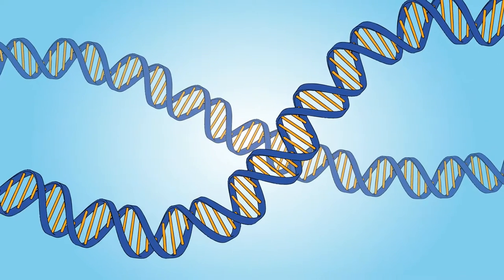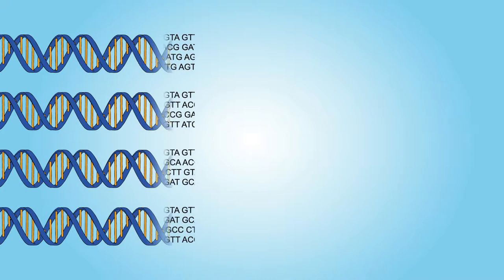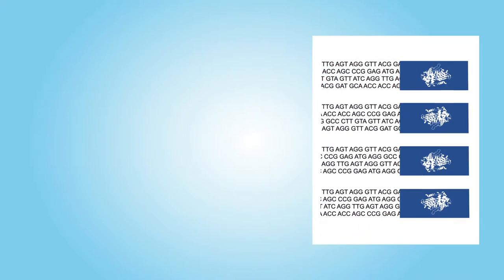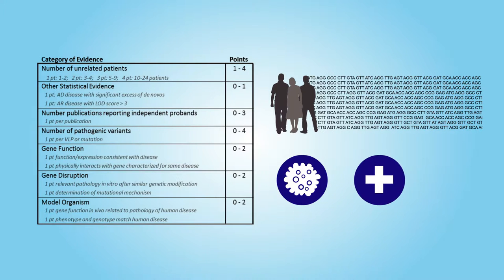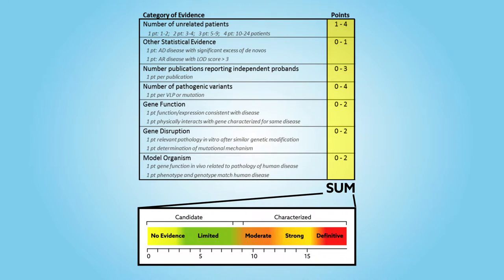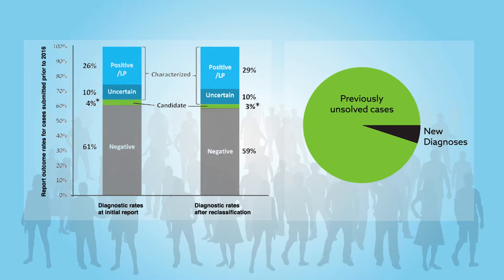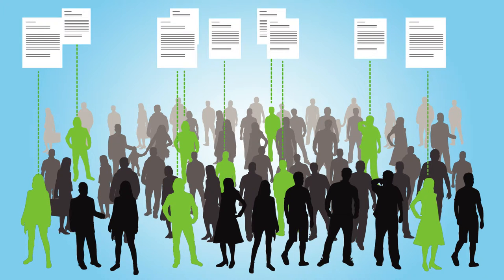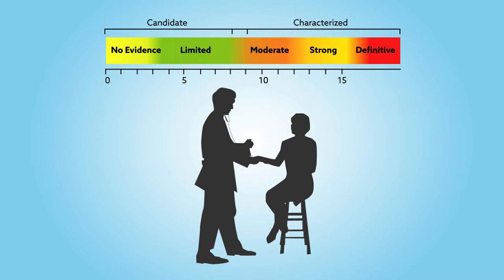Keeping score of mutations to link genes to disease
Smith et al. "Classification of Genes: Standardized Clinical Validity Assessment of Gene-Disease Associations Aids Diagnostic Exome Analysis and Reclassifications.” Human Mutation: Variation, Informatics, and Disease (2017). doi: 10.1002/humu.23183